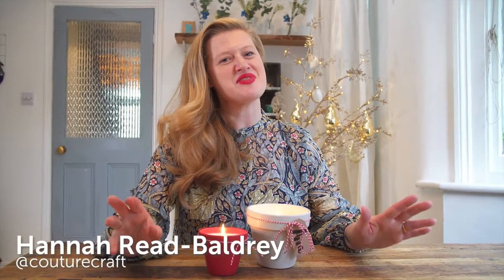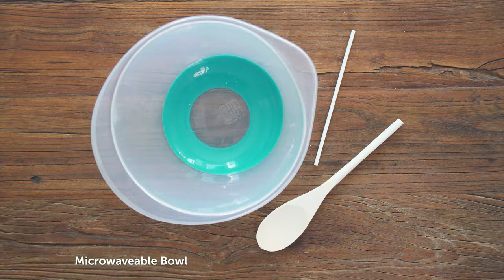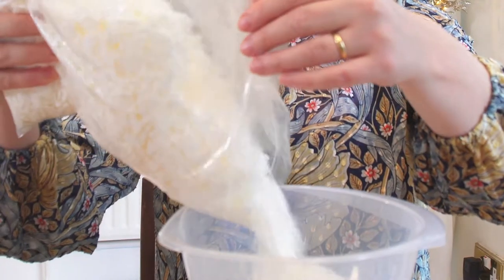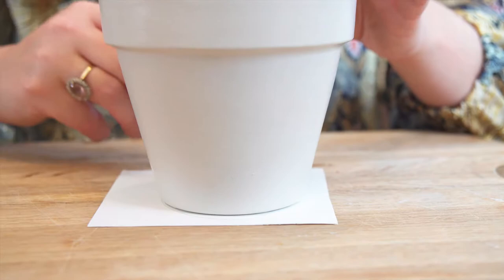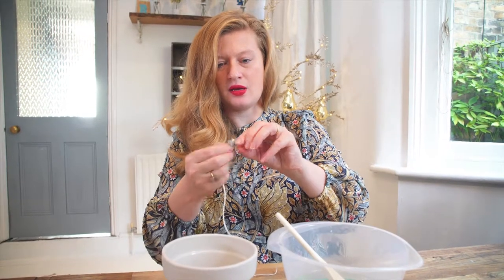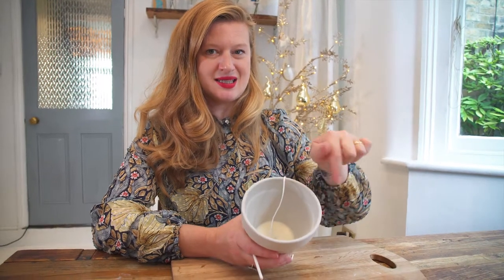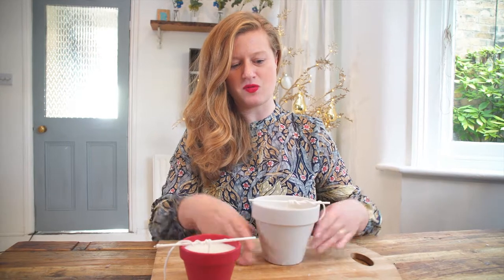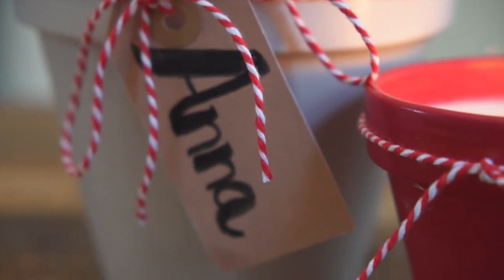How to create a festive plant pot candle gift - By Hannah Read-Baldrey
Craft your very own plat pot candle, the perfect seasonal gift.